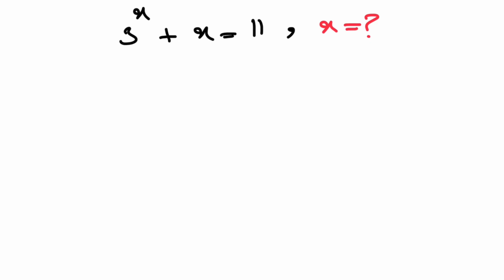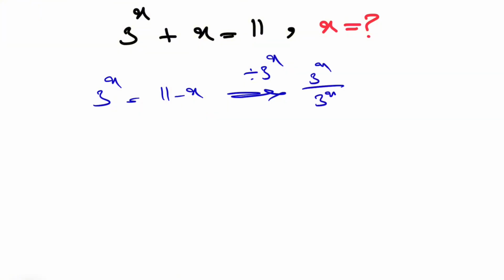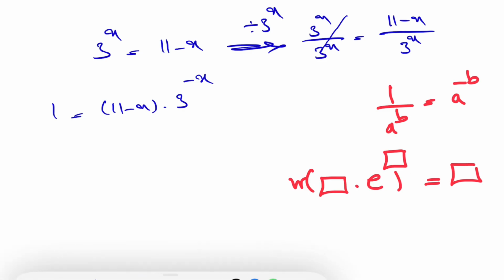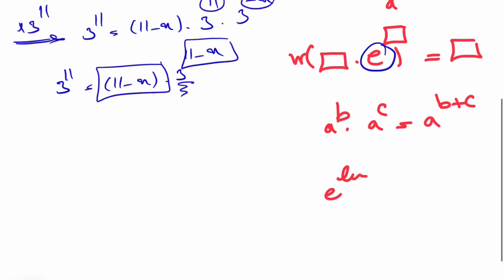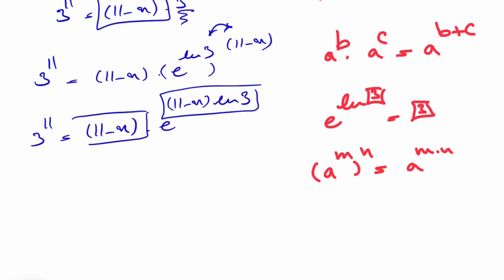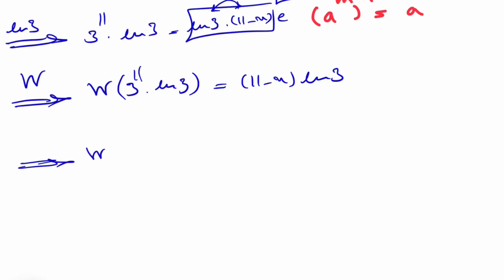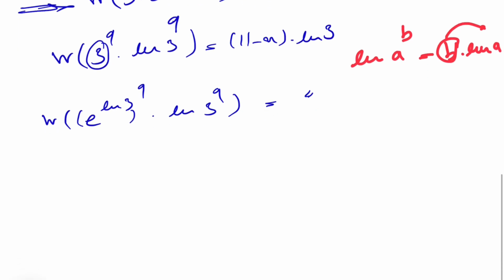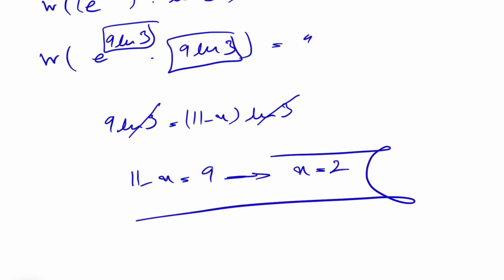Harvard Entrance Exam - Algebra - Advanced Difficulty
3^x + x = 11

This problem tests knowledge of advanced algebraic concepts, particularly the application of the Lambert W function, which is used to solve equations where the unknown variable appears in both an exponent and a linear term.
• Competition Level: International Mathematical Olympiad (IMO) or higher-level university entrance exams like MIT or Harvard entrance exams.
• Grade Level: 12th grade or early undergraduate.
• Difficulty: Very Advanced, due to the involvement of the transcendental Lambert W function and its application in solving non-trivial equations.